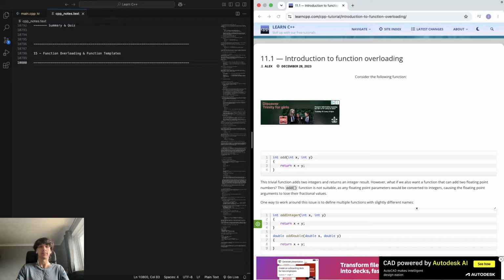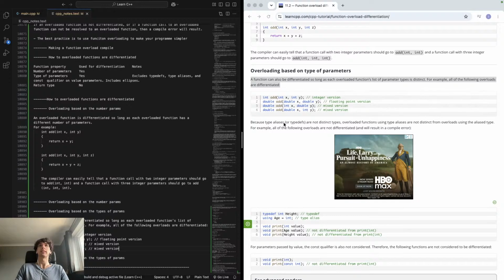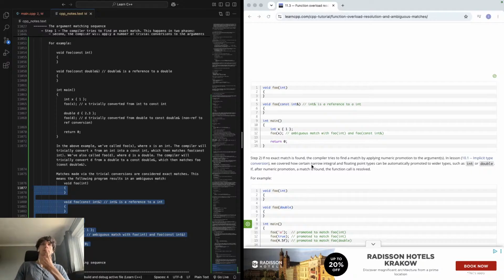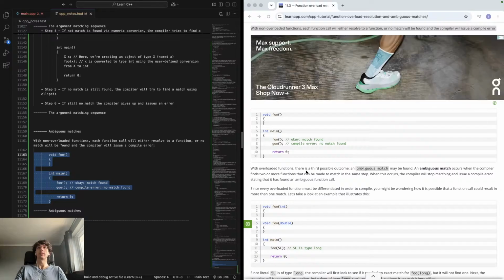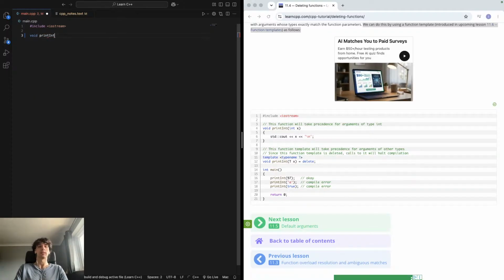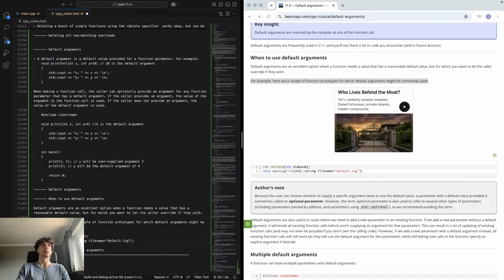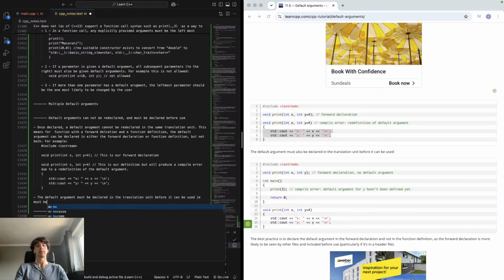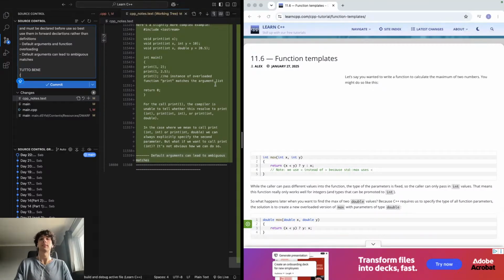Day 23 Learning C++ To Become a Better Programmer with no AI | C++ Functions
Learning C++ to become a better programmer and become a chad like Elliot Alderson (No AI) | Day 22 Learning C++ - Functions.

Today we will be continuing to learn about Functions within C++.

The importance of Functions in C Plus Plus.